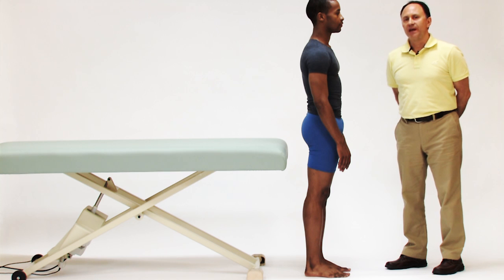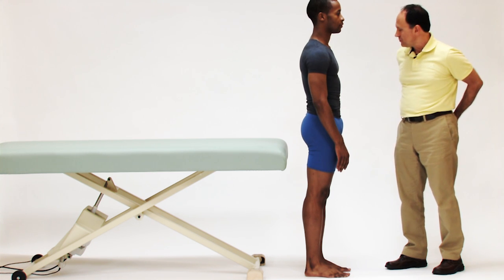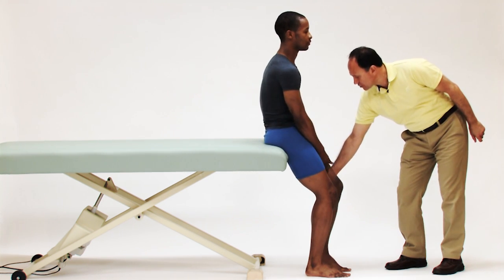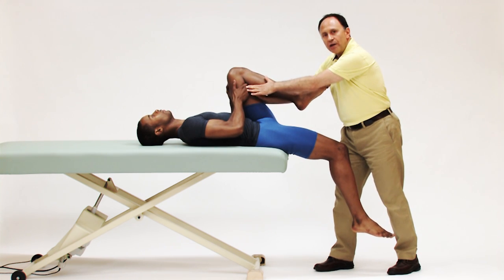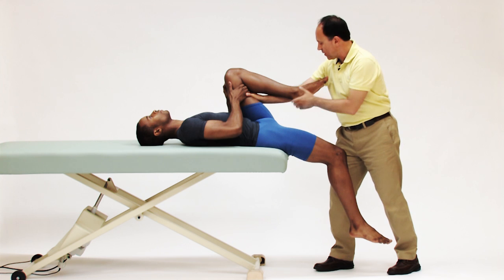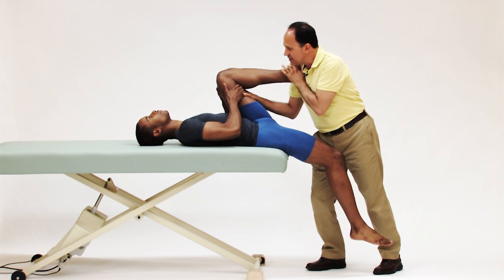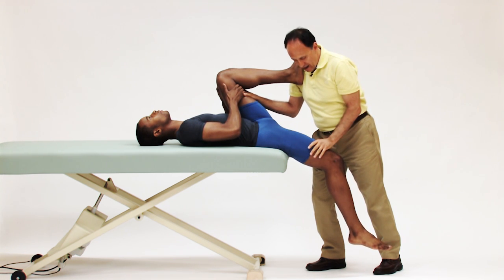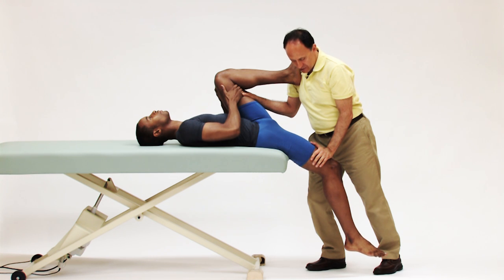PSOAS MAJOR – A Guide for Manual and Movement Therapists, Chapter 16